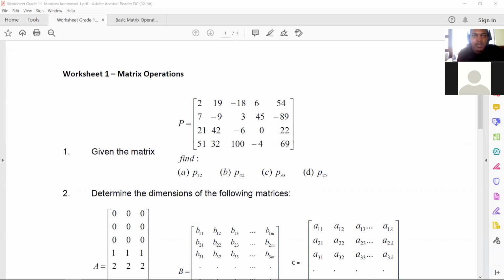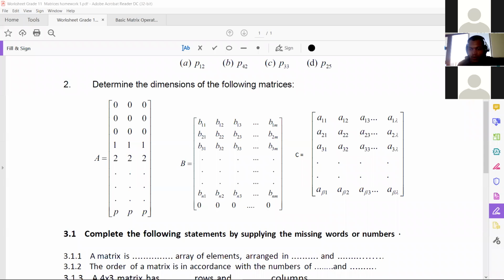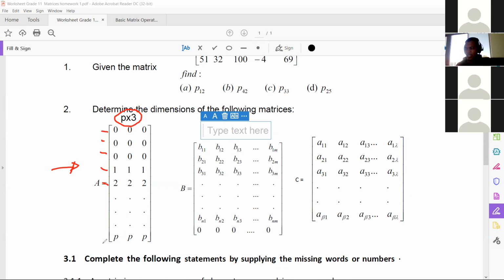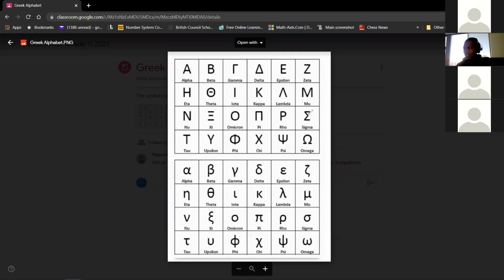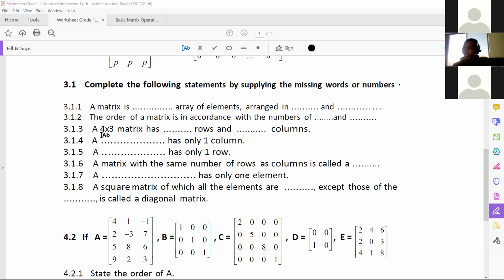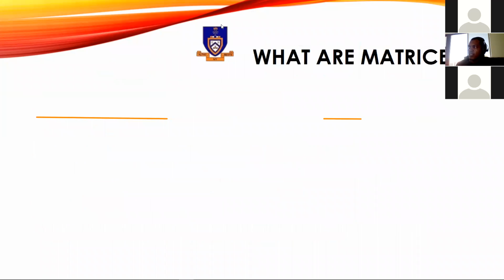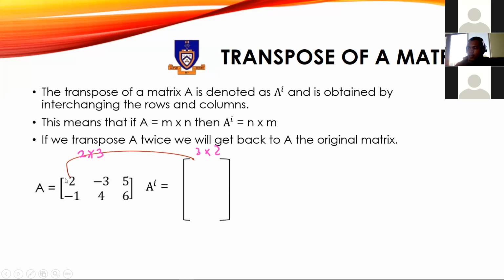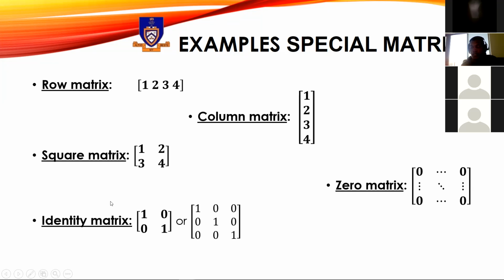exercise 1 corrections and Transpose of a matrix